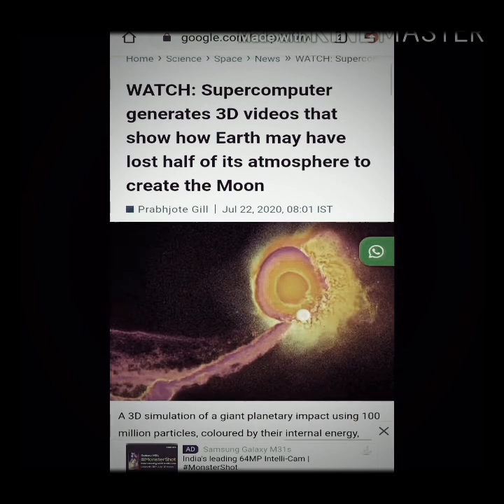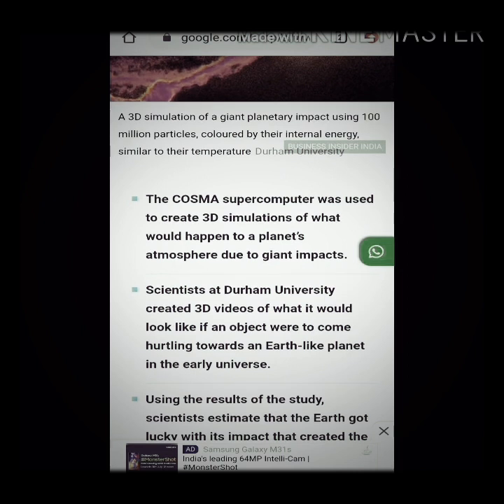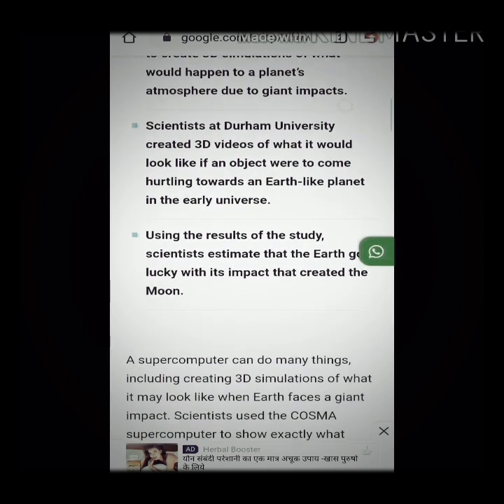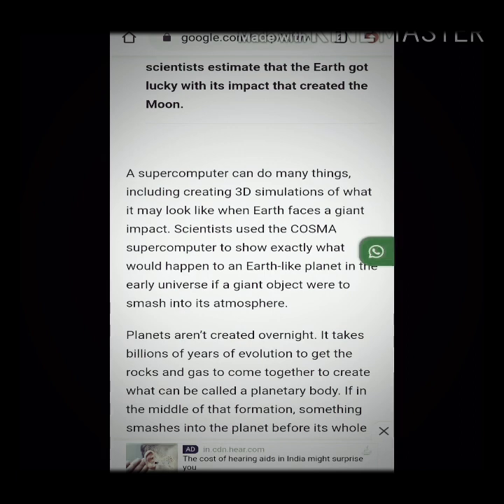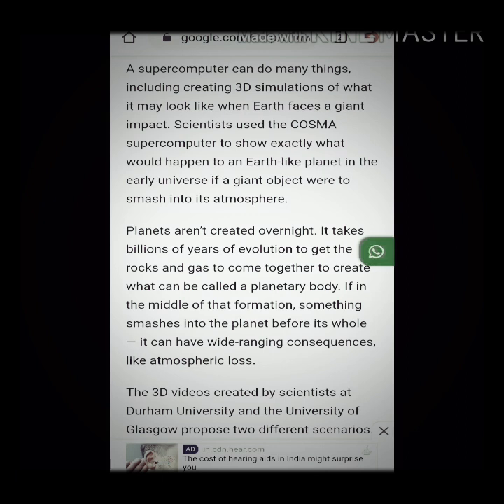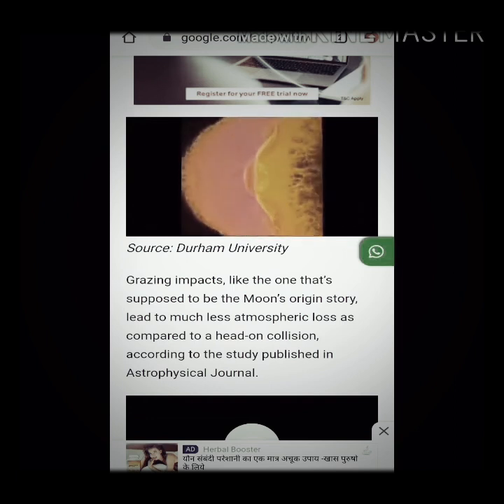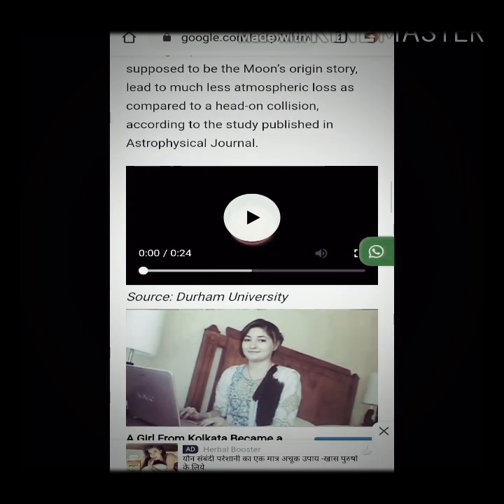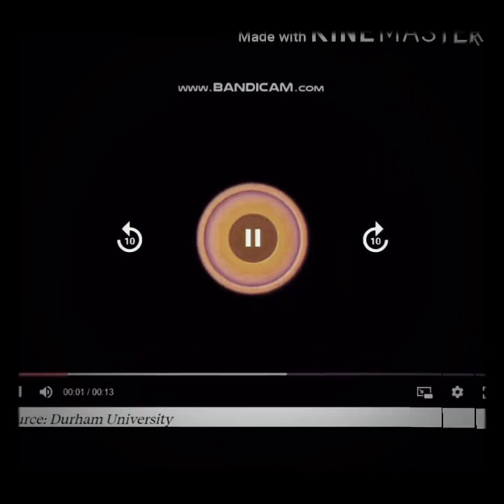3D videos that show how Earth may have lost atmosphere to create moon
WATCH: Supercomputer generates 3D videos that show how Earth may have lost half of its atmosphere to create the Moon